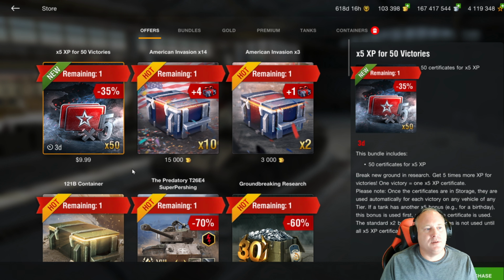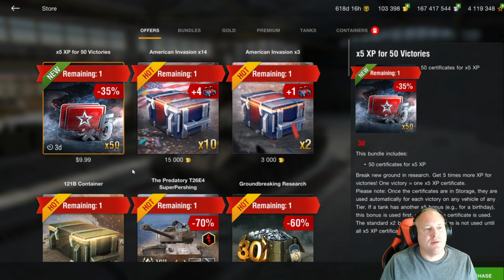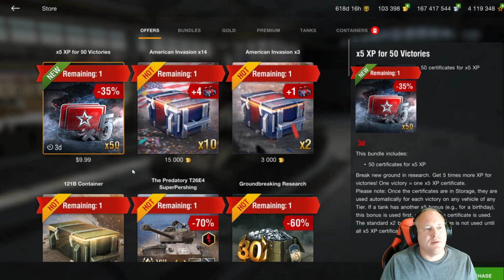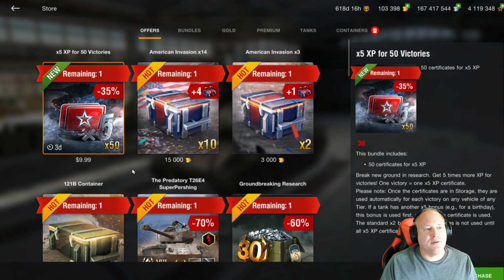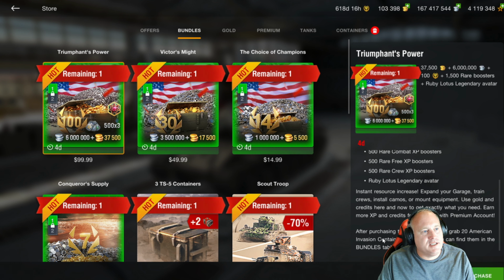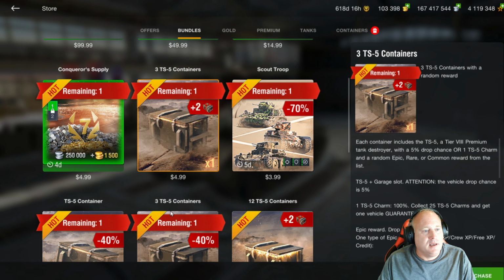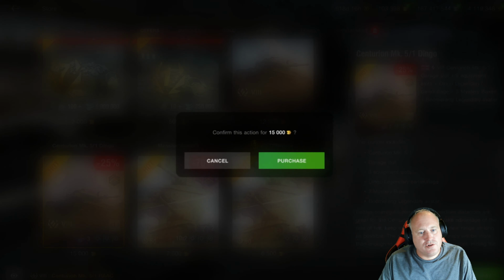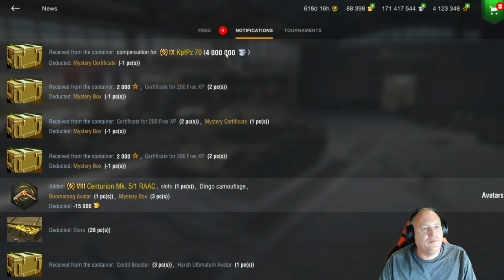What to Buy in Store July 9, 2021 WOT Blitz | Littlefinger on World of Tanks Blitz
2X Gold, Centurion Mk 5/1, 5x Boosters, American Invasion Crates, T26E4 Super Pershing, 121B, M6A2E1, M6A2E1 EXP, T34, T28 HTC,